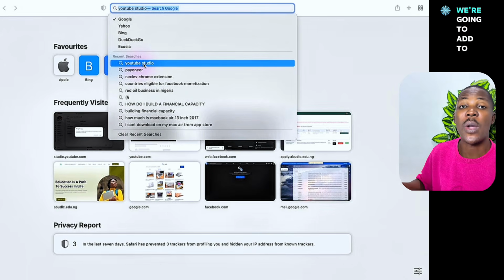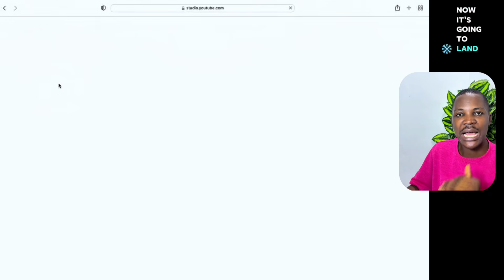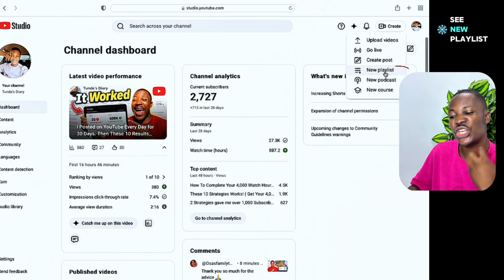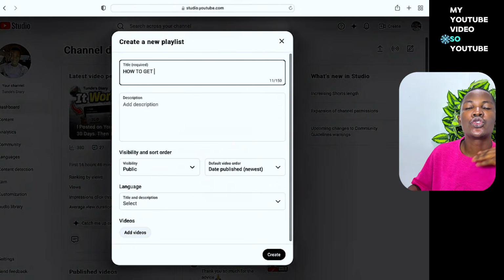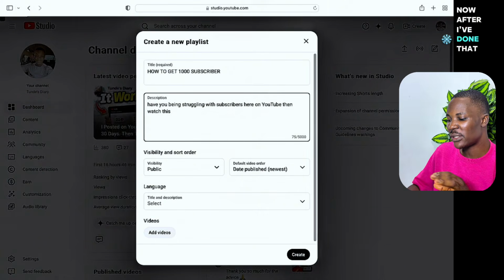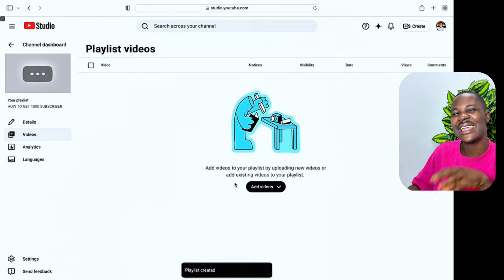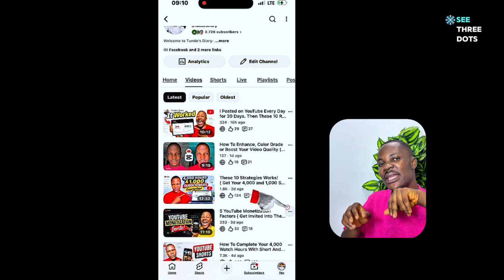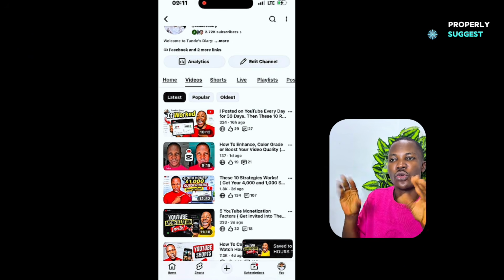How to Create YouTube Playlists And How to Increase Watch Hours & Subscribers With YouTube Playlists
This is a video guide on How to create YouTube Playlists and how to increase your YouTube watch hours and gain more subscribers. In this step-by-step tutorial, I’ll show you how to create YouTube playlists, add videos to playlists, and use playlists strategically to grow your channel faster.

YouTube playlists are one of the most underrated tools for increasing watch time because they encourage viewers to keep watching your content automatically. If you’re a beginner or a small YouTuber, this video will help you maximize your channel’s growth using playlists.

In this video, you’ll learn:

* How YouTube playlists increase watch hours.
* The best playlist strategy for small YouTube channels.

If you’re serious about growing your YouTube channel, don’t skip this powerful feature!